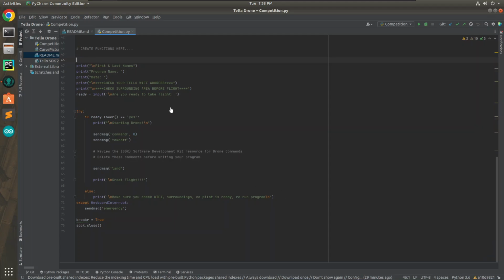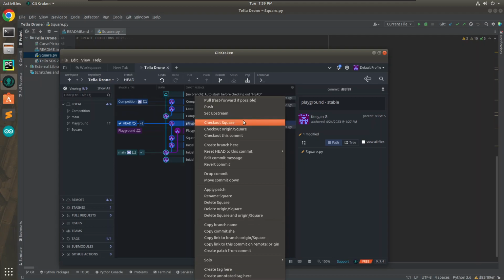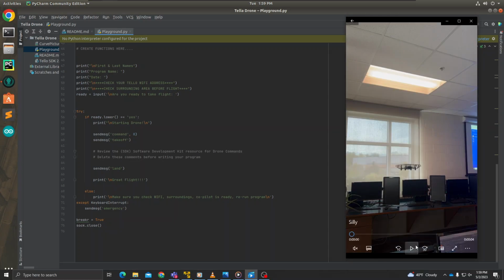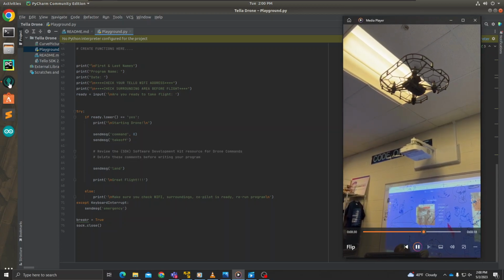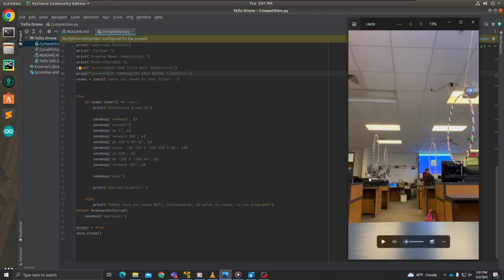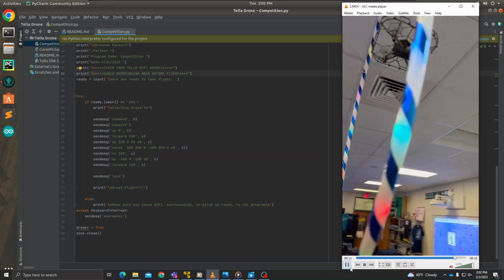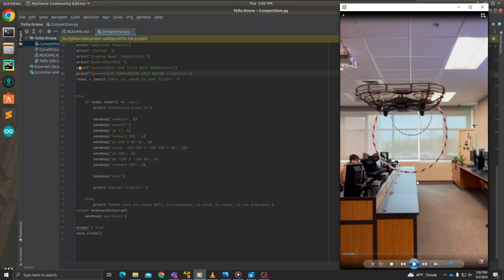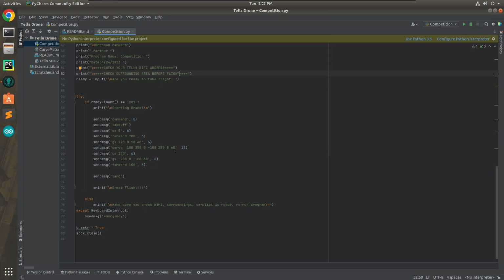Tella-Drone Project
This past week I have been taking my code and making it affect the physical world. Uploading code to hardware is an incredibly interesting process. I used this skill to code my drone to do different things such as: make a square, flip, and go through a flight course.